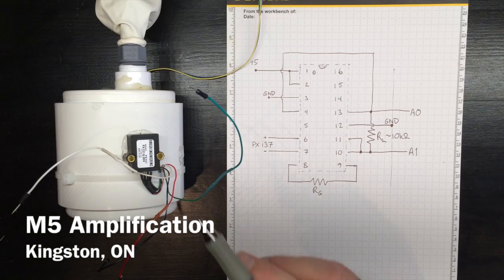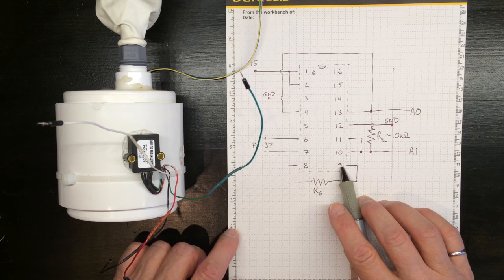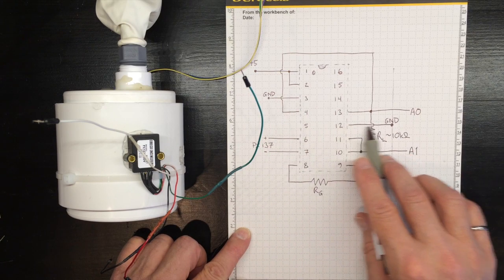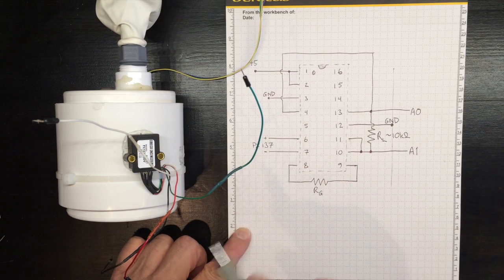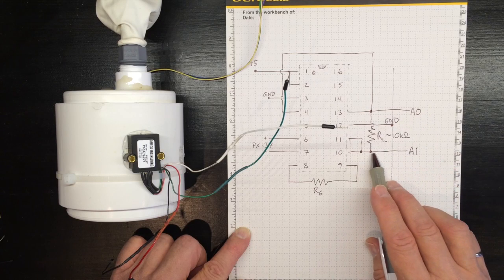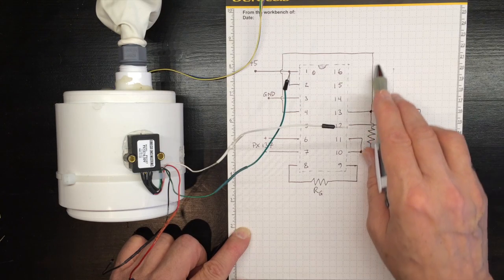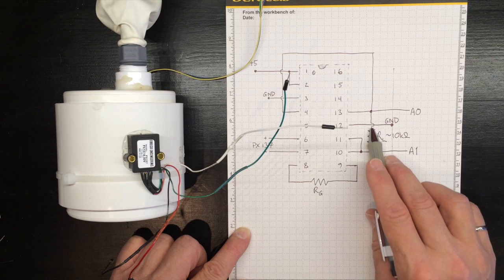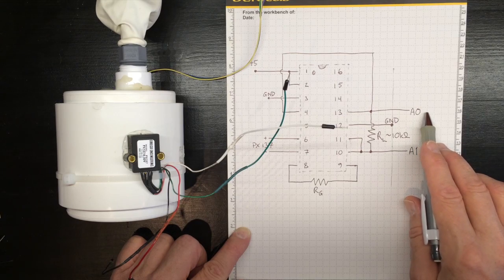M5 Amplification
This video is about Amplification for the pressure transducer in lab M5. We still use the INA 125, but this time I've chosen to set it up with a 1.25 volt pseudoground. All the connections that use to go to pin 14, now go to pin 13.